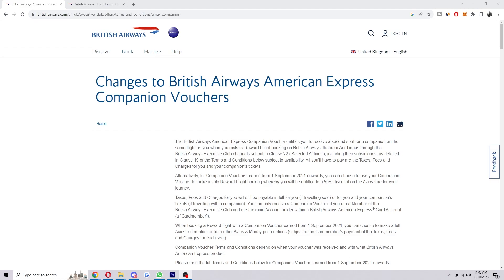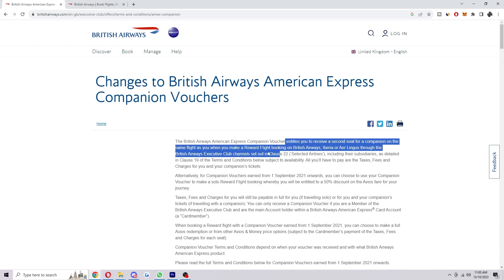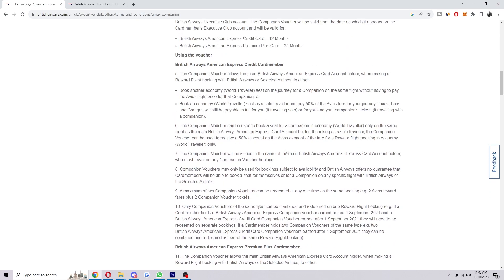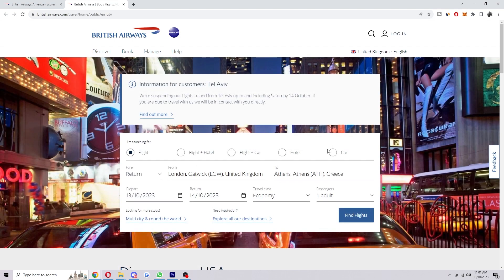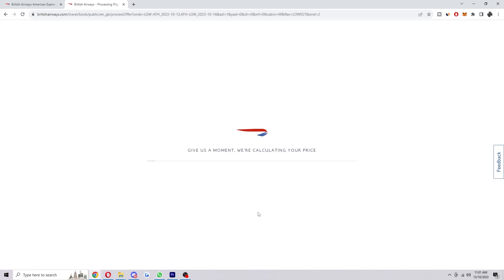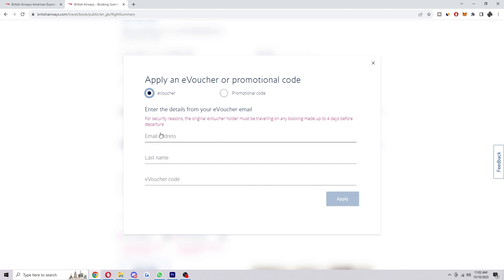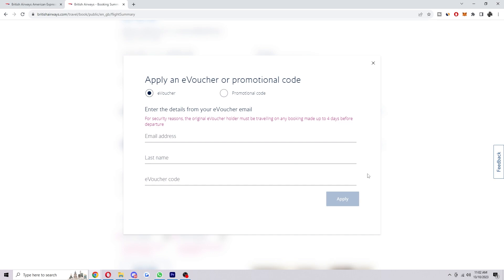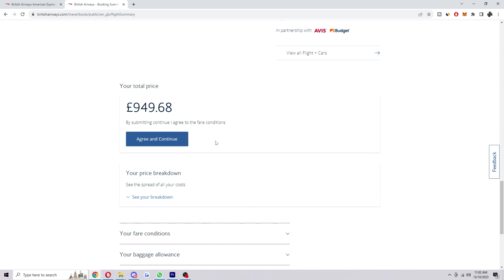How To Use British Airways Companion Voucher (NEW UPDATE!)